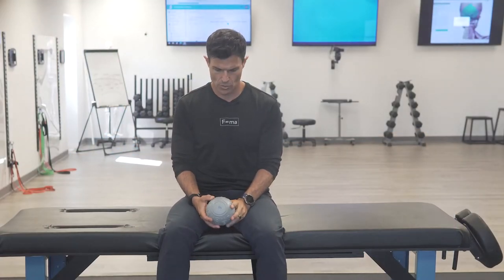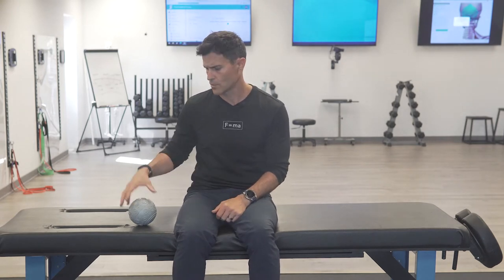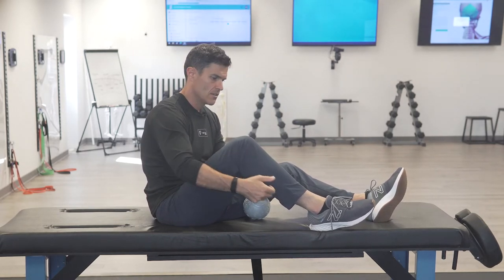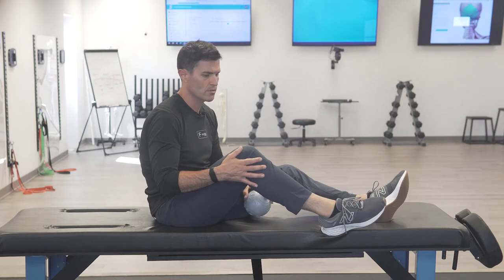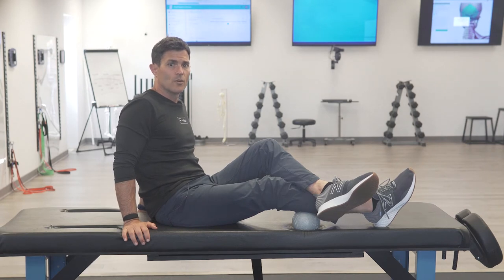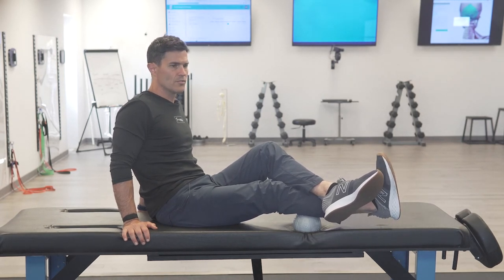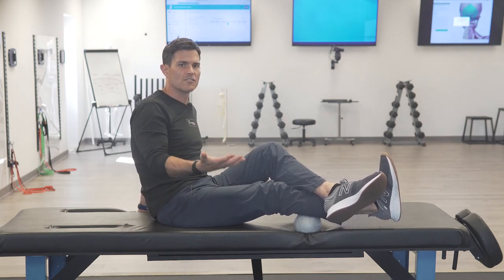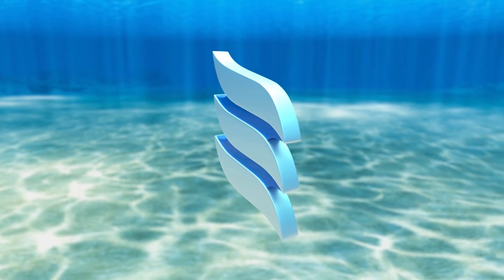smfr gastrocnemius soleus complex